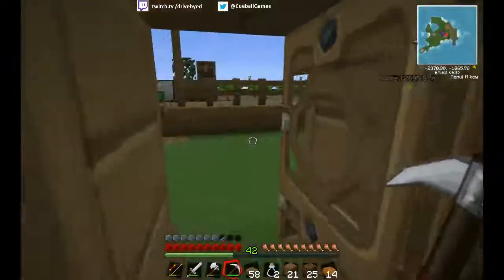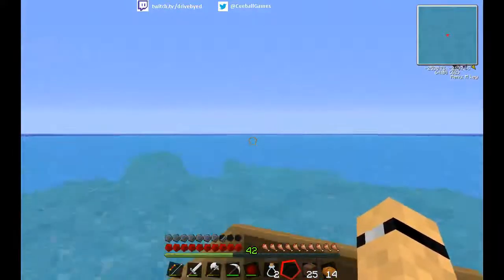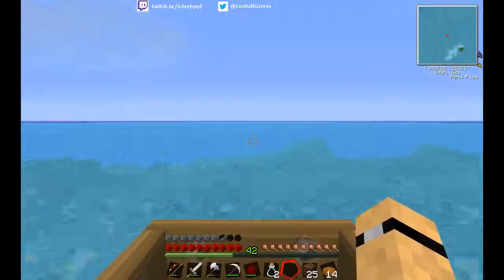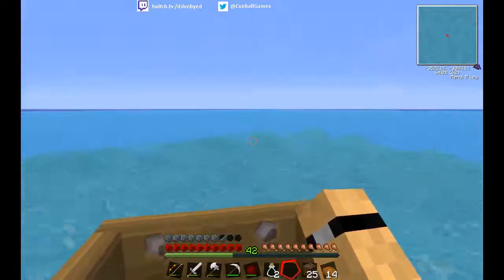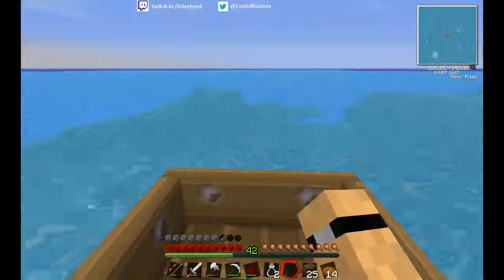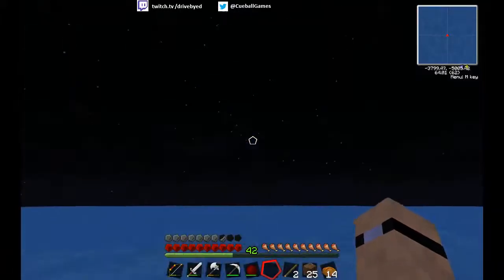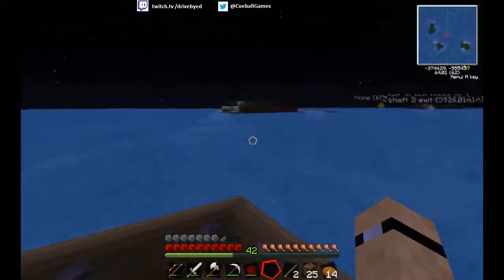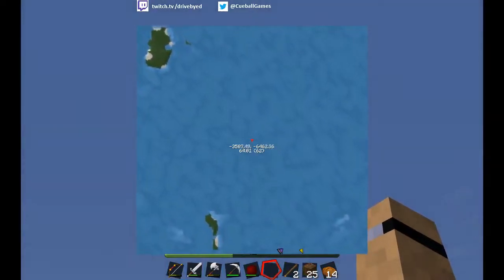Minecraft: Lets Go To Space! Boats Boats Boats - Part 5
Be warned... not much happens in this episode apart from bad chat..